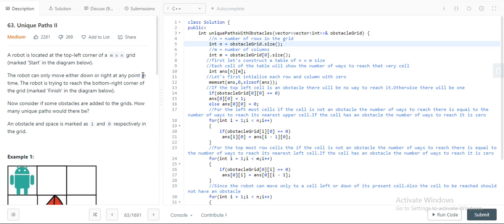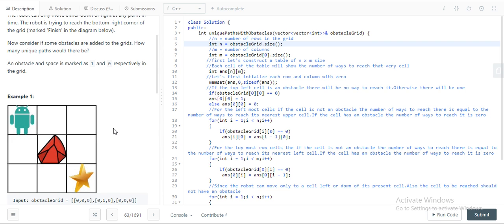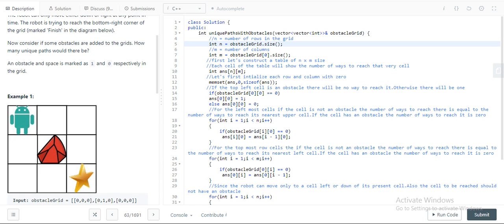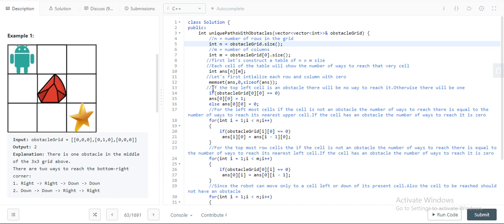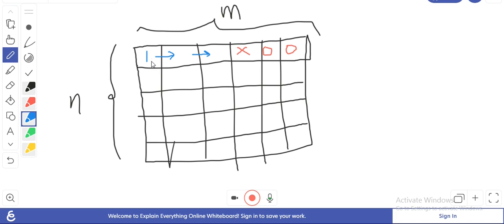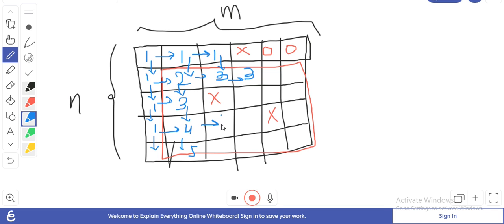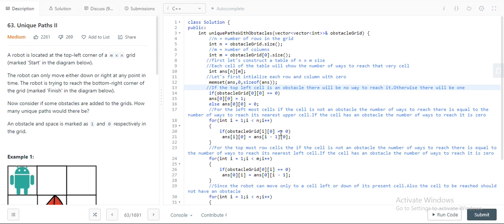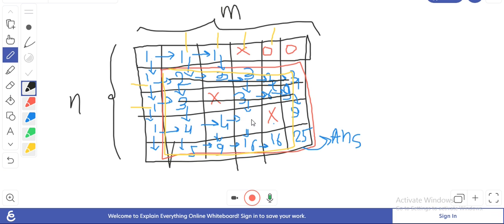Unique Paths II 4 ms Solution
The more advanced version of unique paths with slight modifications. It is also a classical must solve problem on Dynamic Programming